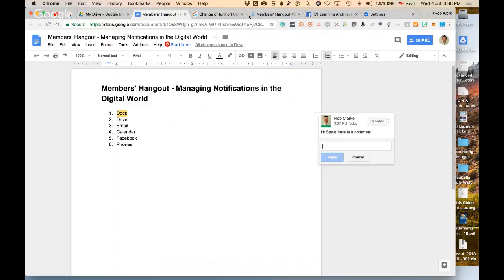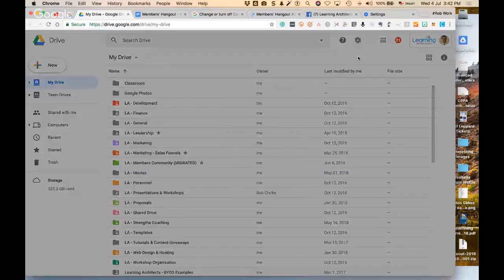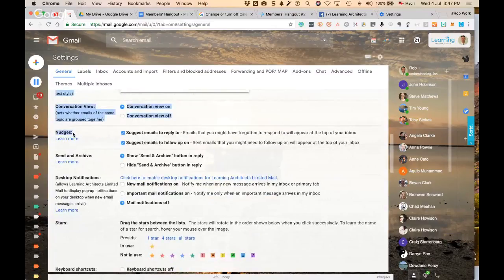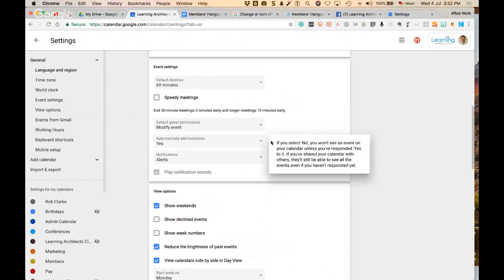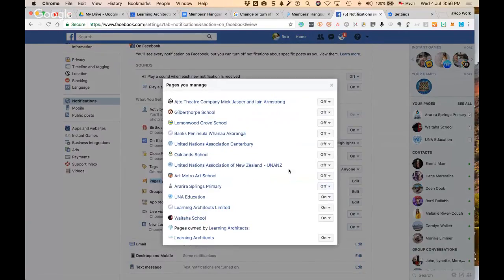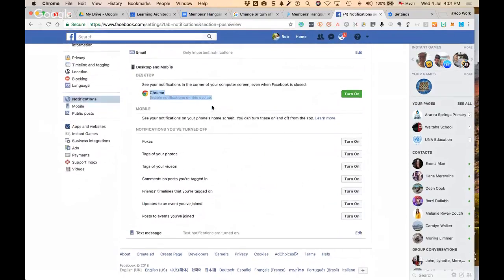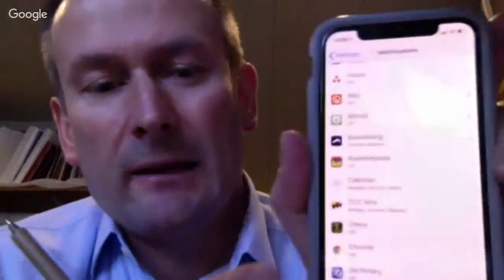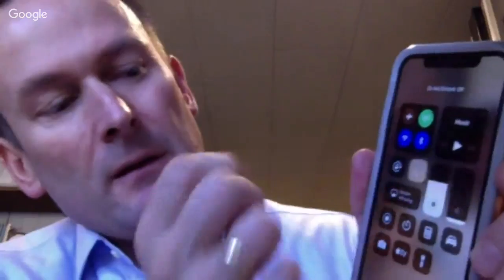Learning Architects Members' Hangout #2 - Managing Notifications in the Digital World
Learn how to manage all those pesky notifications in your digital life with this tutorial from Learning Architects.

This video will be live for a period of time and then be available to members only.